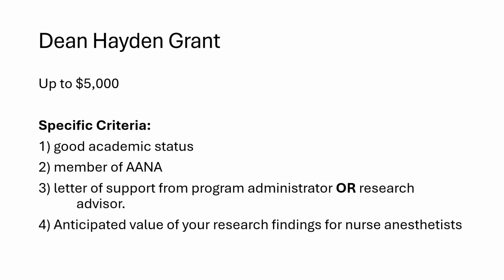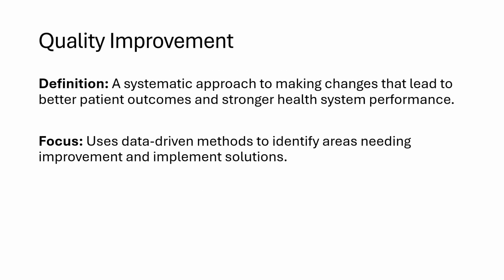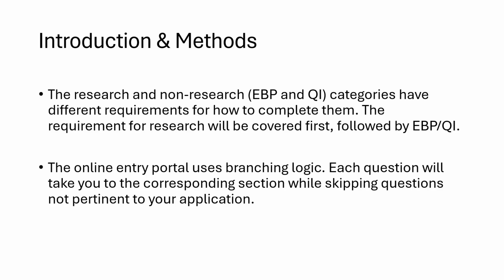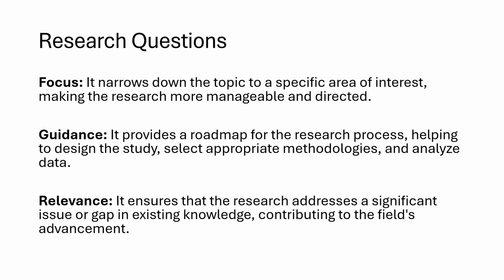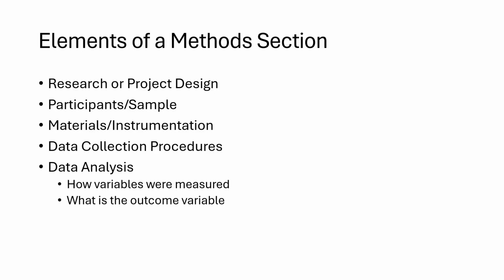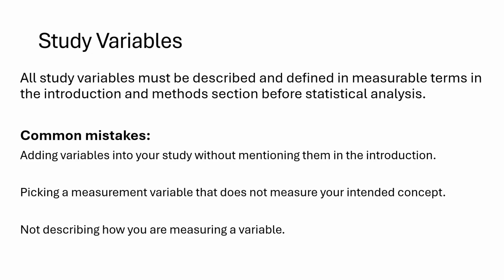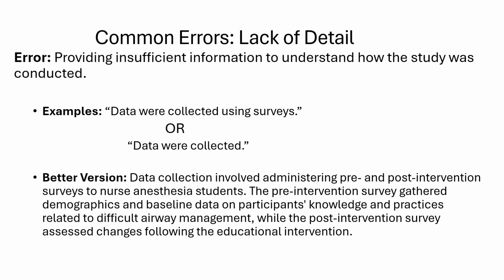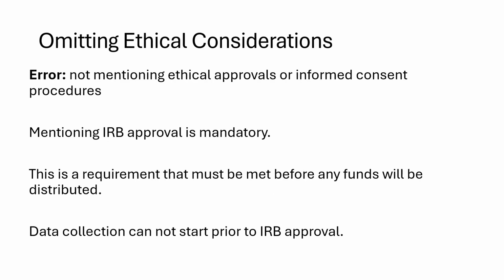Dean Hayden Grant Application Video Tutorial